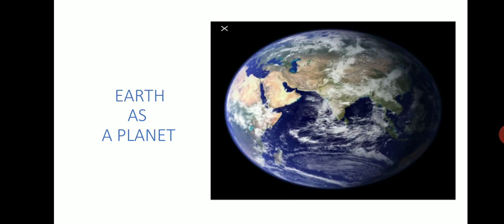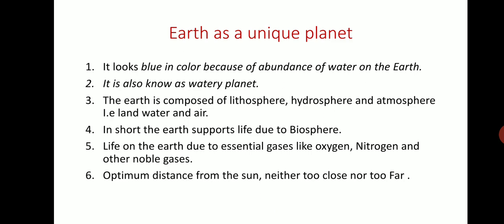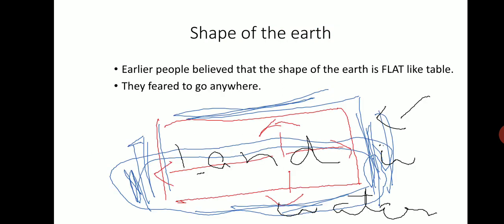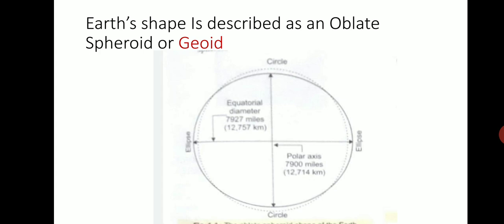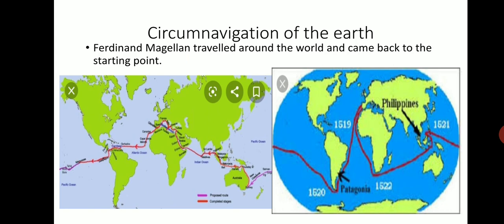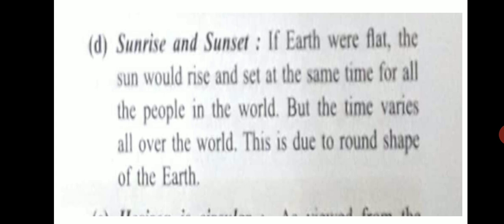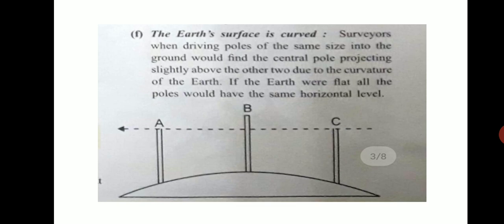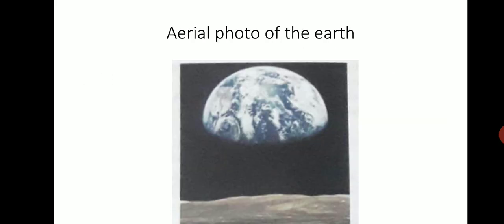Earth as a planet part 1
Shape of the earth